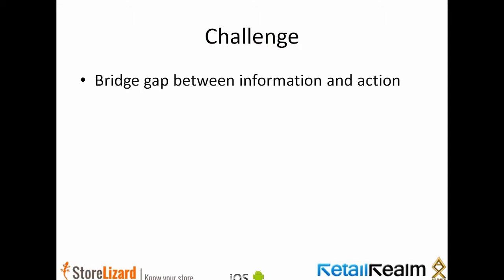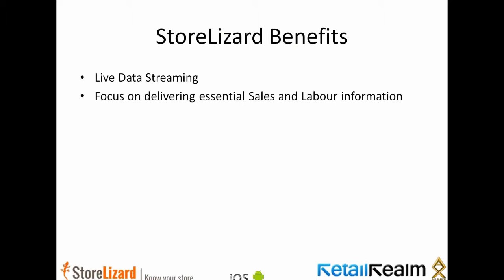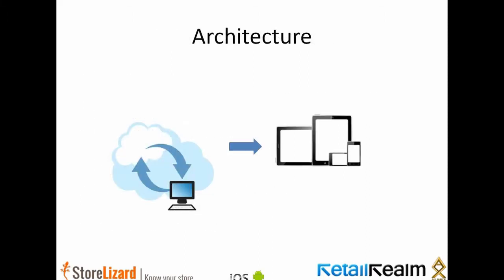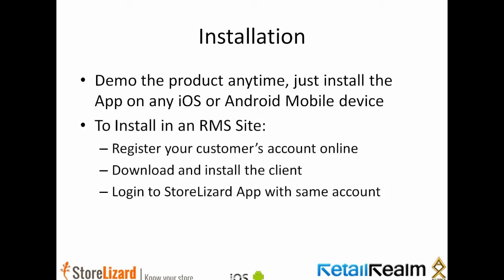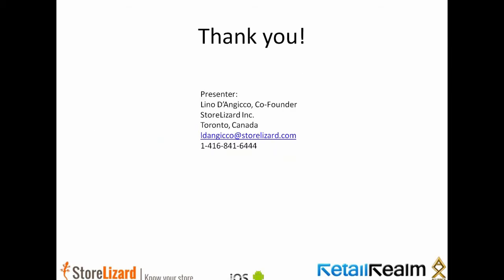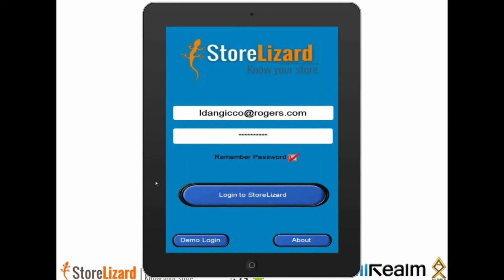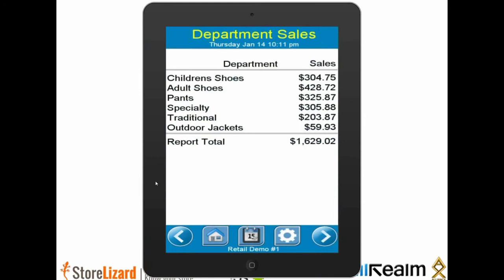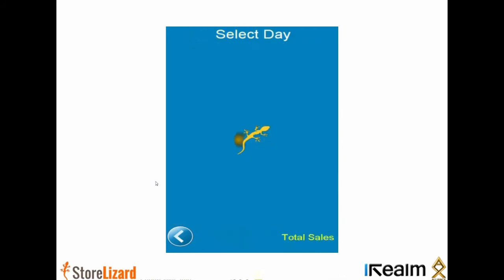Webinar - StoreLizard - Flash POS Reporting Software (Cross Platform)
Introducing the World's First Cross Platform, Mobile, Live, Flash POS Reporting Software, for Free.

• Live data streaming, provides owners with actionable information
• Different from Kpi reporting platforms, focused on converting Live Data to Live Decision Making
• Maintain PCI Compliance
• Lightweight efficient footprint Store Client software
• Cloud Hosted, easily scalable
• Installation at the store in less than 5 minutes
• 100% Free today with Ad support phased in Q3 2014
• End-to-End SSL & Proprietary Encryption
• Configurable Data Retention
• Unlimited Sites
• Multi-Platform, Multi-site for operators with different POS systems in each store
• Selectable Report Templates per POS system.
• Demo data pre-loaded on StoreLizard App